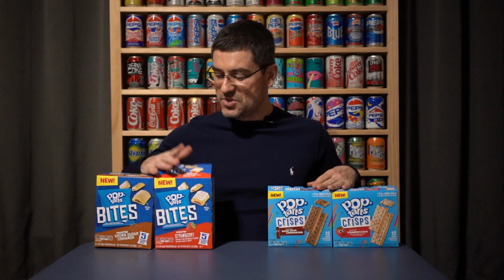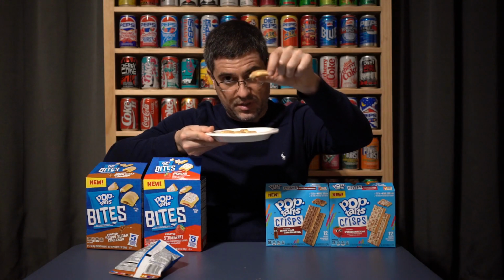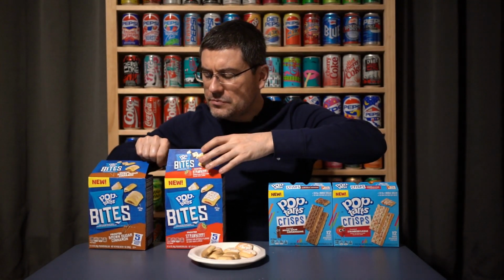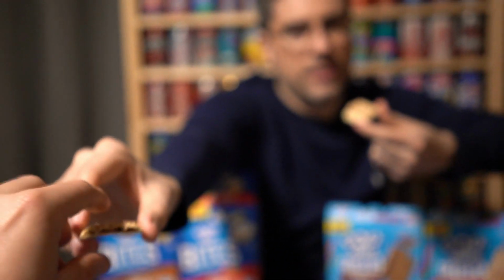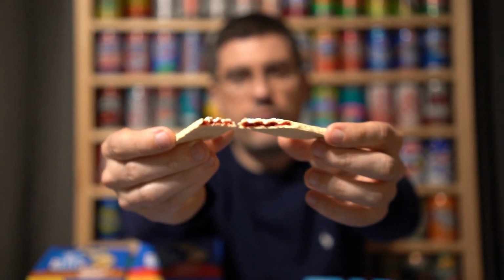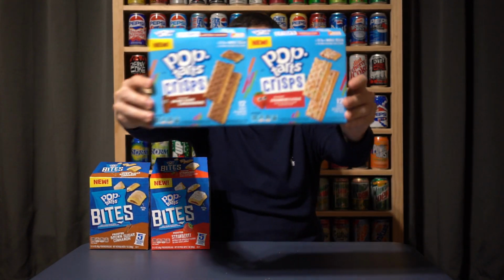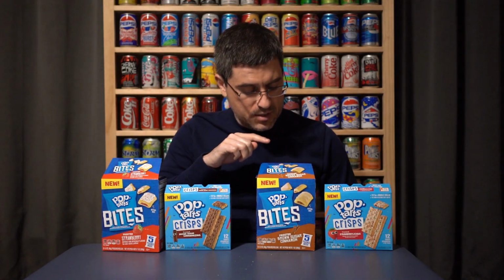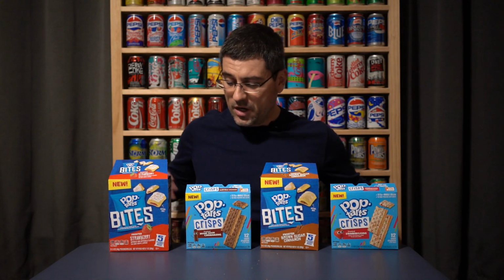CTC Review #210 - Pop-Tarts Bites & Crisps: Brown Sugar Cinnamon & Strawberry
If you're a fan of Brown Sugar Cinnamon and Strawberry Pop-Tarts, I've got some good news for you... there's a million different ways to eat them now! Well, maybe not quite that many, but there's at least three, with the introduction of Pop-Tarts Bites and Crisps. Pop-Tarts Bites are exactly what you'd expect them to be: poppable, bite-sized snacks that are filled and frosted just like the big guys. On the other end of the spectrum, there's Pop-Tarts Crisps, which bear little resemblance to the original product, from their super tiny, crispy outside to their mega thin layer of fruity filling inside. Which of these new guys deserves to stick around? Can either actually compete with real Pop-Tarts? Check out the review and find out for yourself!

This channel features not only food/drink reviews, but also DAILY 80s/90s commercial uploads!